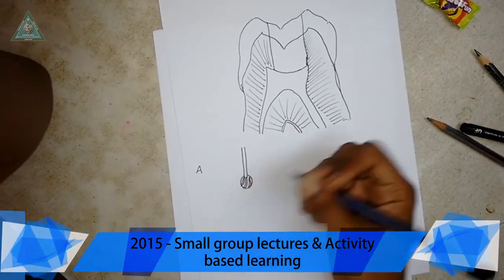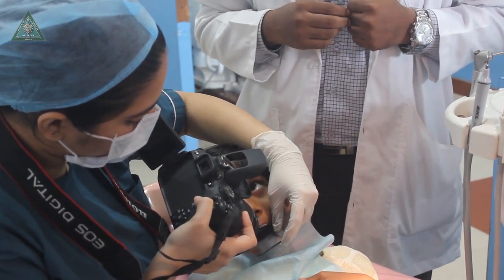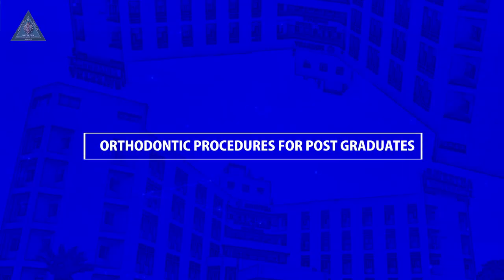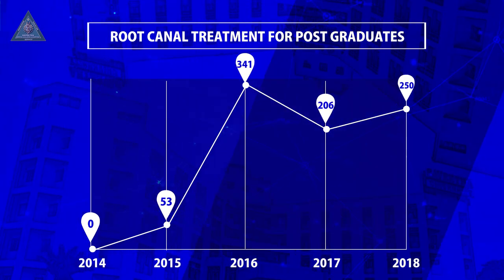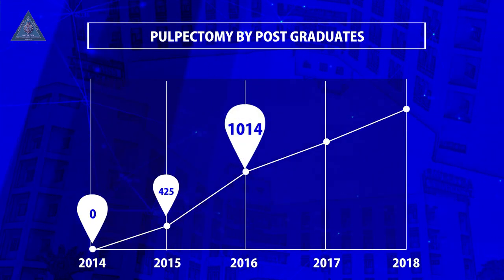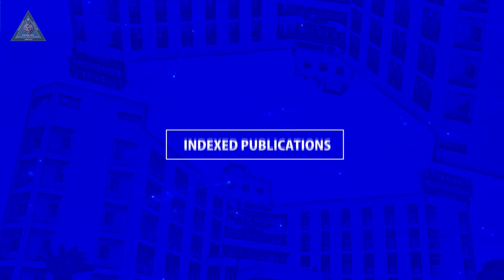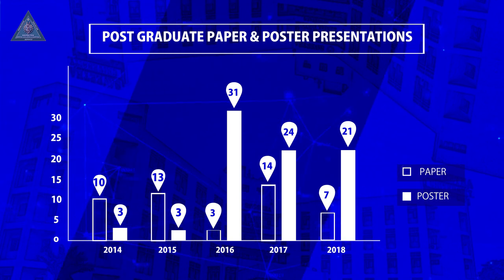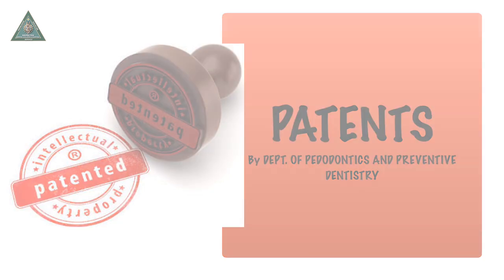The Paradigm Shift of Pedodontics in Saveetha Dental College & Hospital